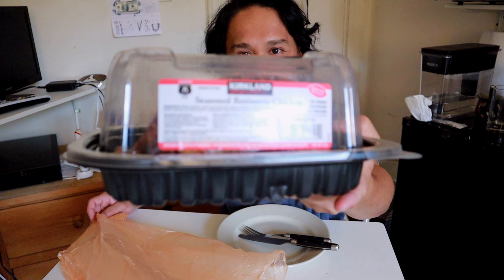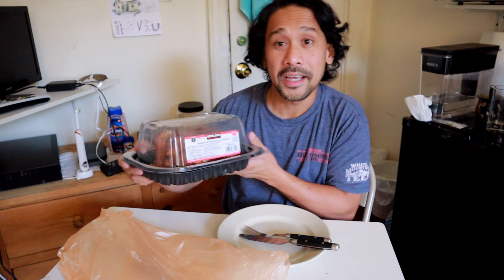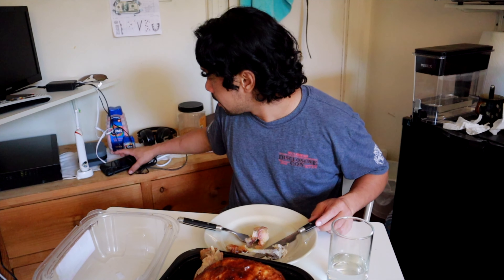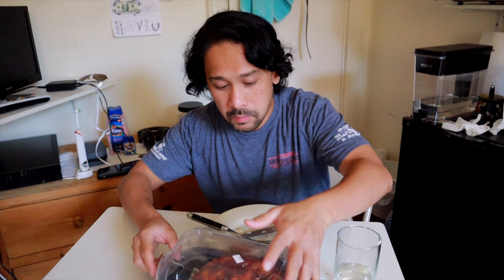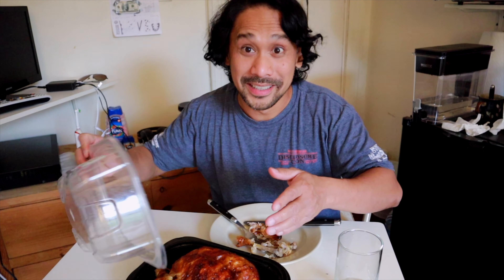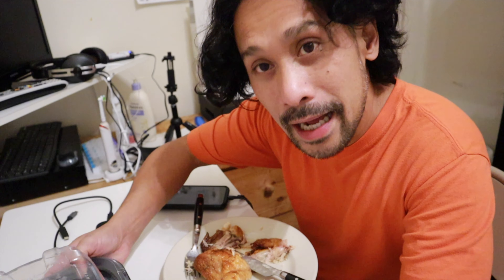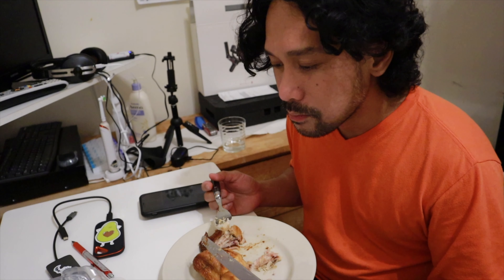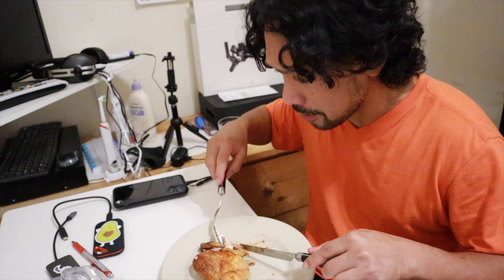Eats Joaqui! - Costco Rotisserie Chicken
Eats Joaqui - my new mini vlog

Rules are simple. I eat it something for the first time. Then I freeze it and reheat after 24 hours and tell you my opinion.

Joaqui Vlogs is on a break. (8/15/21) so this is a mini-vlog (I did one year ago but never published) will be temporarily replacing programing Enjoy!